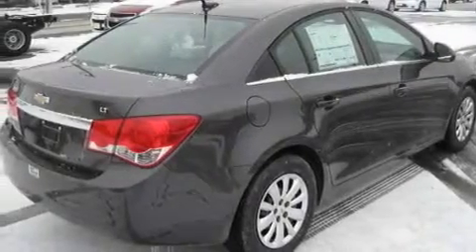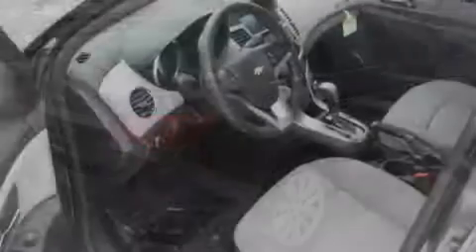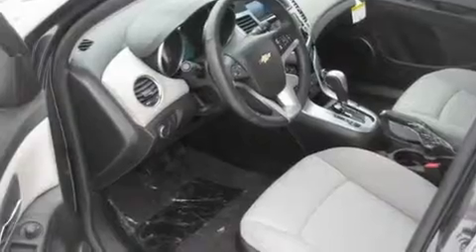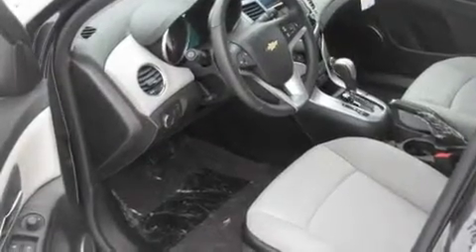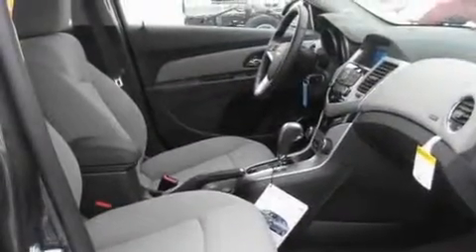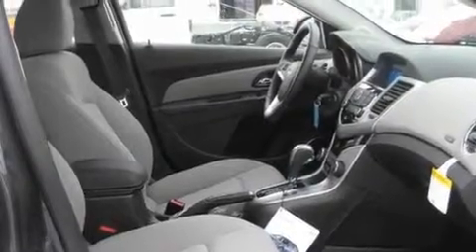2011 Chevrolet Cruze OH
Year : 2011
 Make : Chevrolet
 Model : Cruze
 Engine : 1.4L 4-Cylinder
 Trans . : automatic
 Exterior : Taupe Gray Metallic
 Miles : 3
 Interior : Medium Titanium
 700 East Dublin-Granville Rd
  , OH 43085
 2011 Chevrolet Cruze  OH